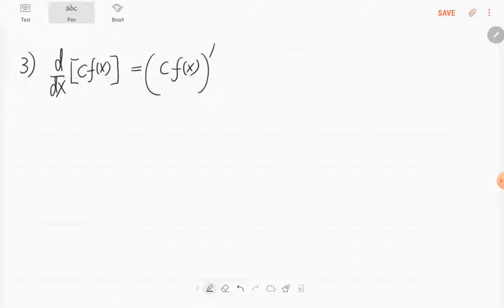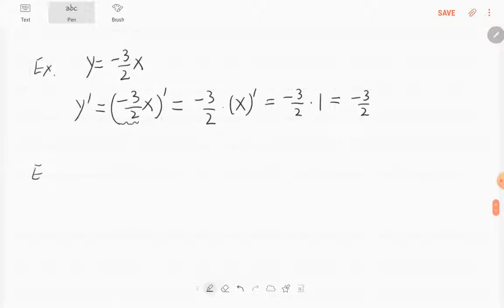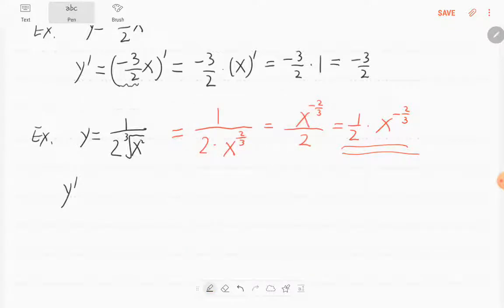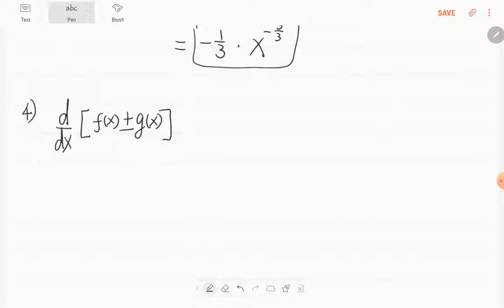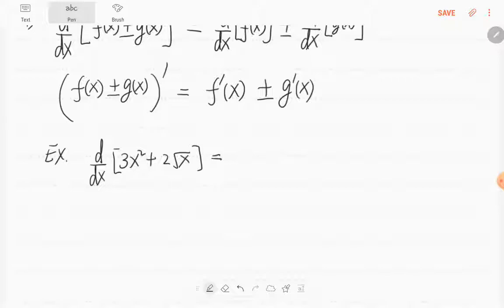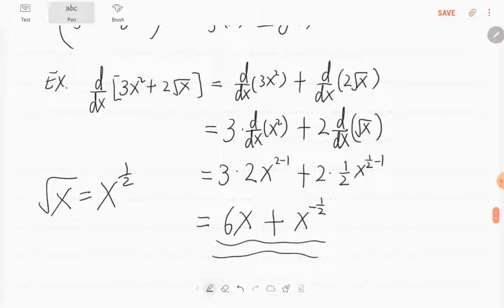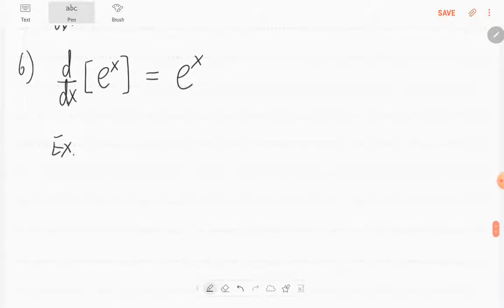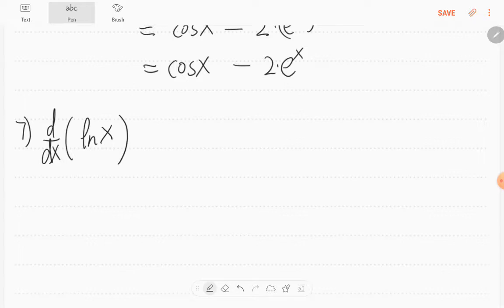Math 1610 Basic rules and rate of change (2)